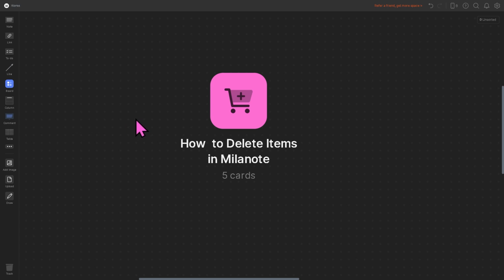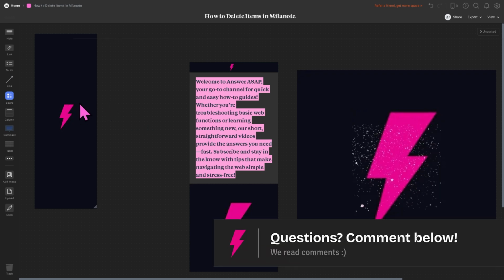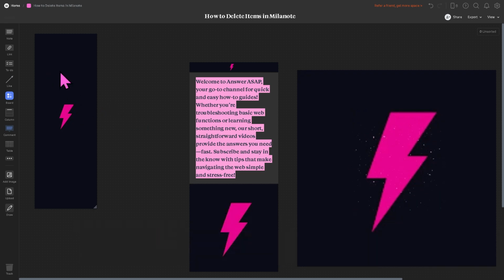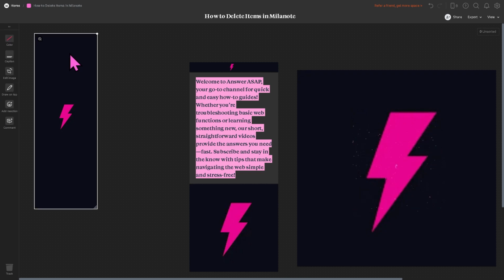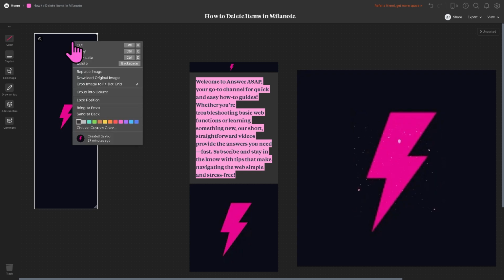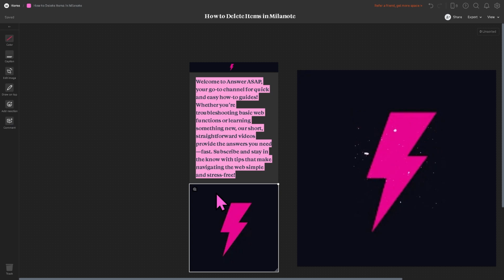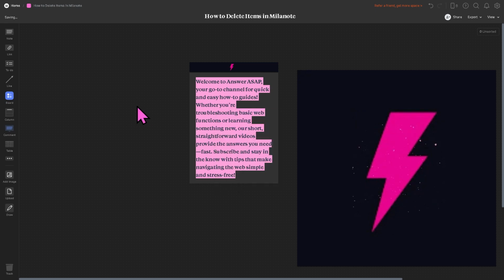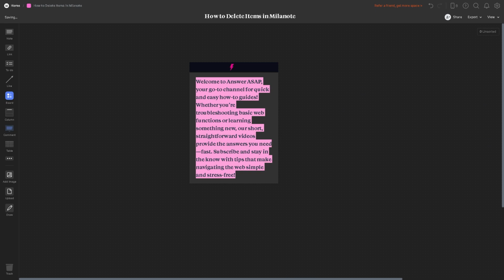How to DELETE Milanote ACCOUNT (Step by Step) 2026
This tutorial will guide you through the steps to delete your Milanote account securely and permanently. Please consider liking the video and letting us know if you have any comments, ideas or questions, we really appreciate any feedback! We have plenty of other tutorials on our channel so come and see if we can help you with anything else :)